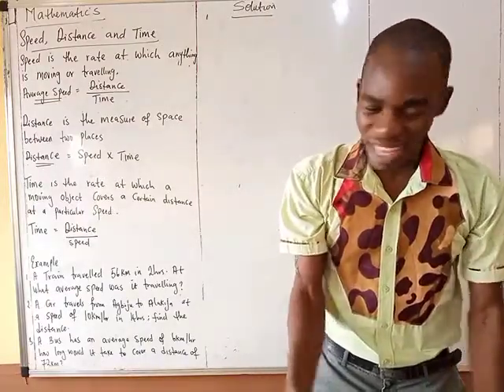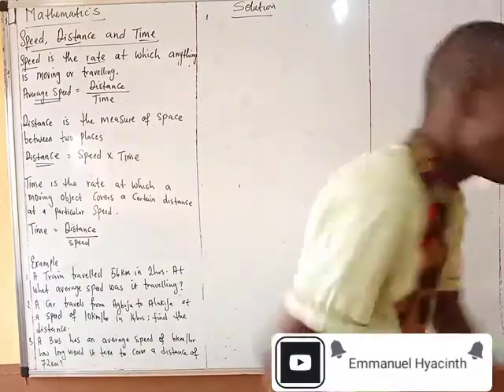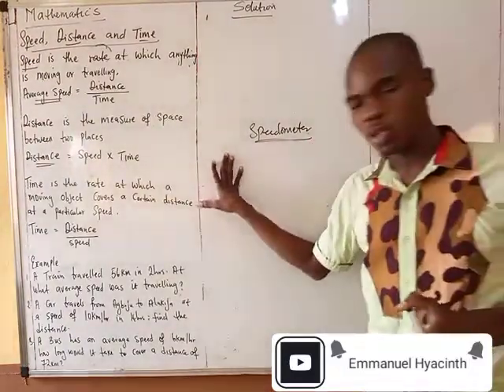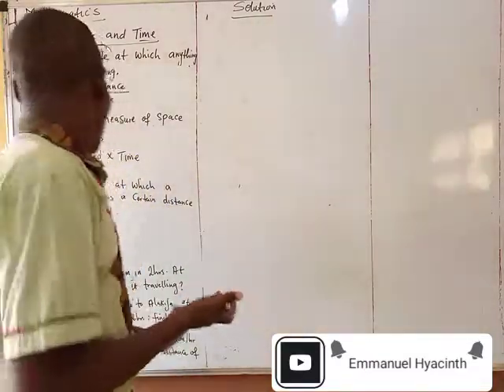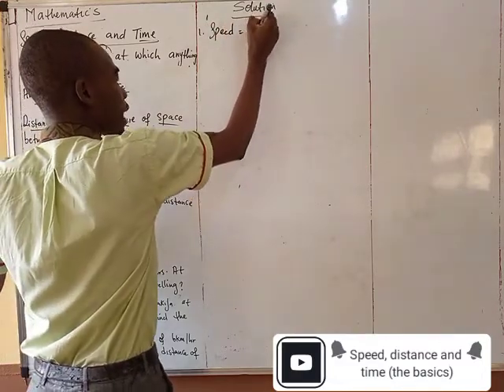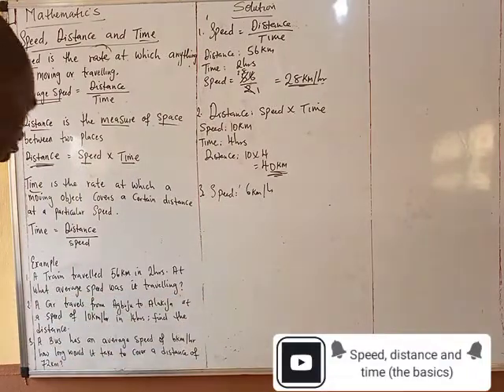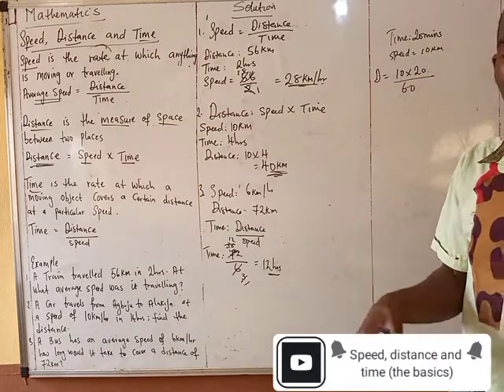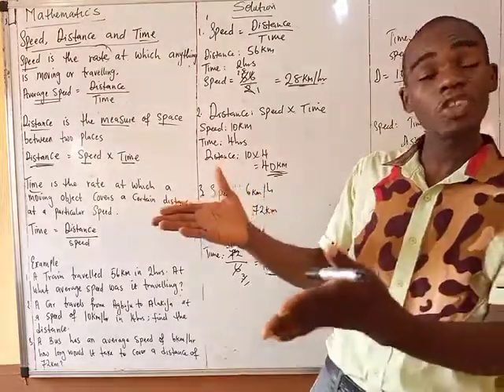Speed, Distance and Time (The basics)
In this video, we talked extensively about speed, distance and time, kindly delve in to see how we did it.